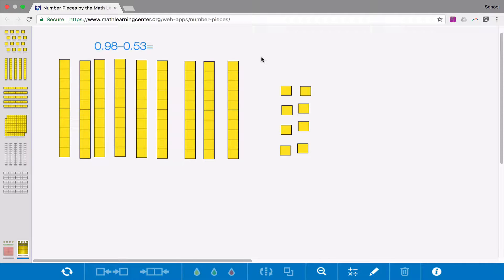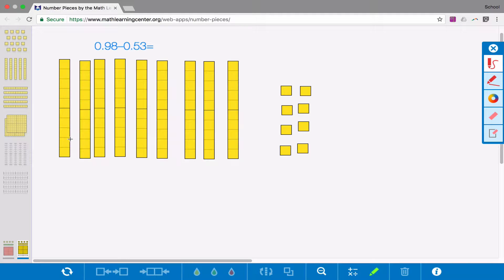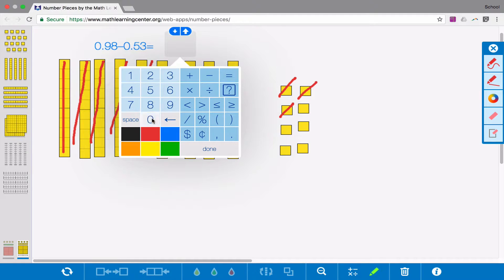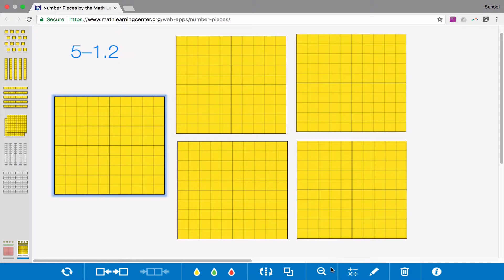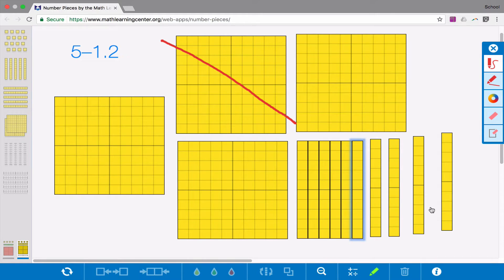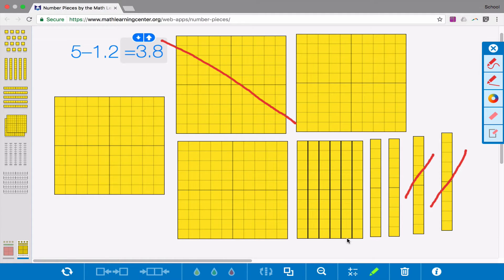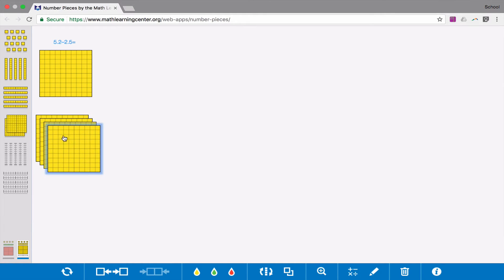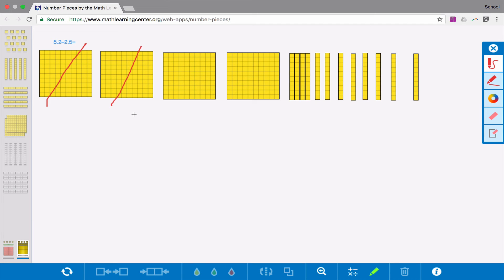Subtracting Decimals using Number Pieces (Base Ten Blocks)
And yes, the first answer is wrong! Sorry! It should be 0.45, not 0.44.